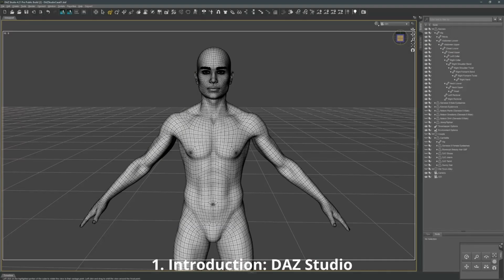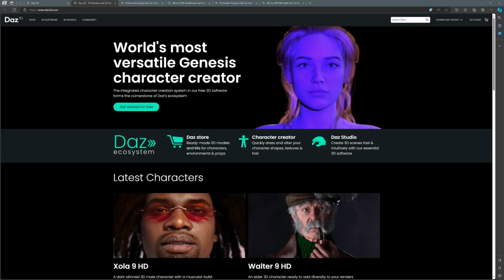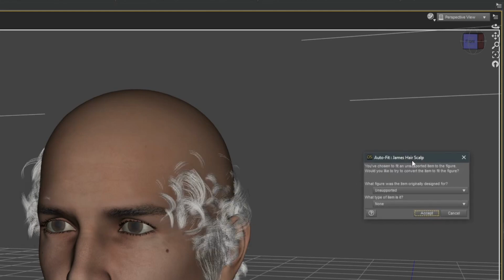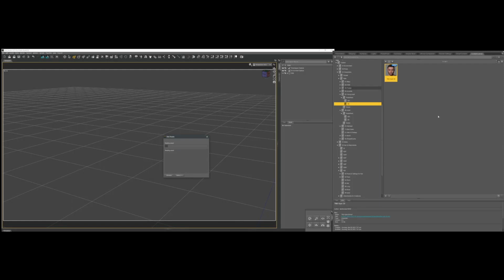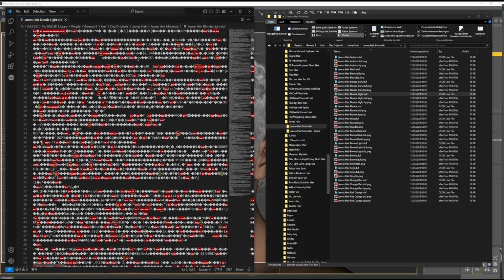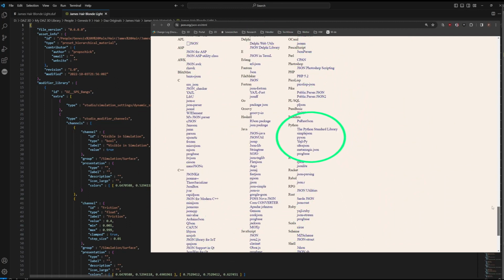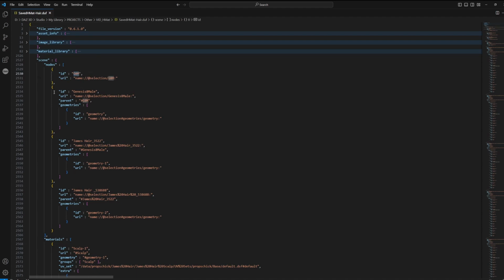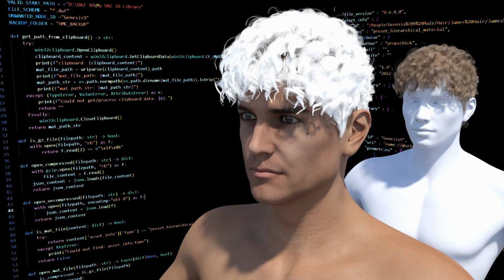Fixing DAZ Hierarchical Material Files - Part 1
In this Series I create a Python script fixing DAZ Hierarchical Material Files so that they do not only work on Genesis 9 but on all generations.

Part I tells you why you cannot apply some materials files on models other than Genesis 9 and how I fixed this manually.

[00:00:23] 1. DAZ Studio
[00:02:29] 2. The Problem
[00:05:00] 3. The Hierarchical Materials File
[00:08:55] 4. The Fix